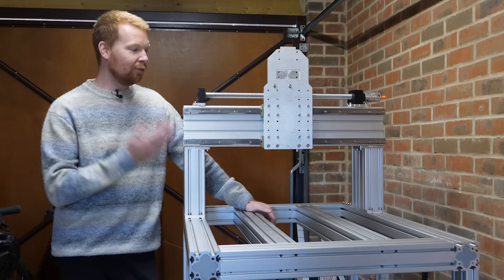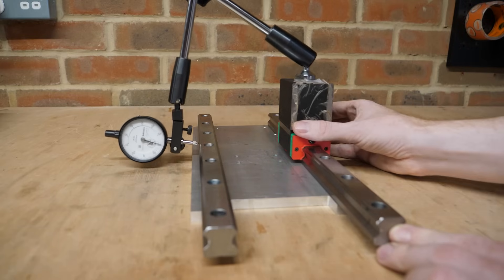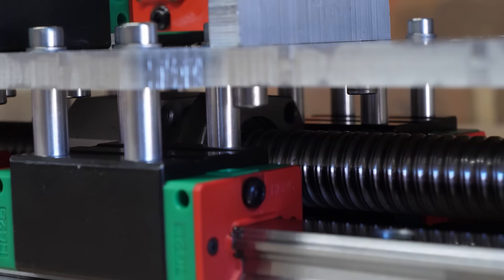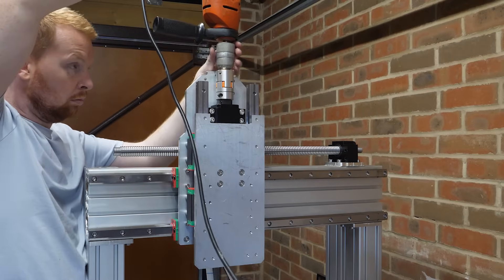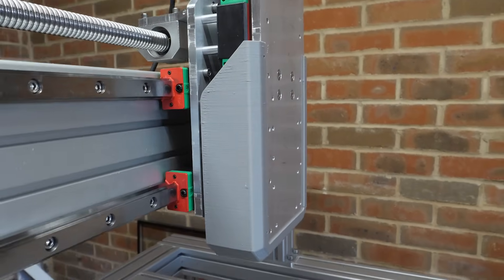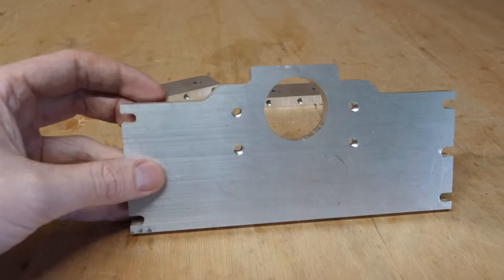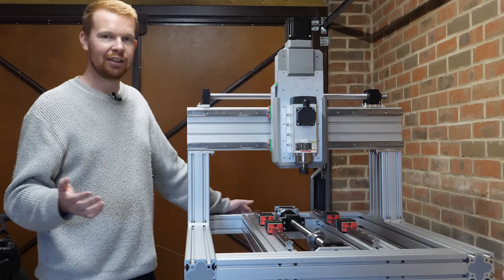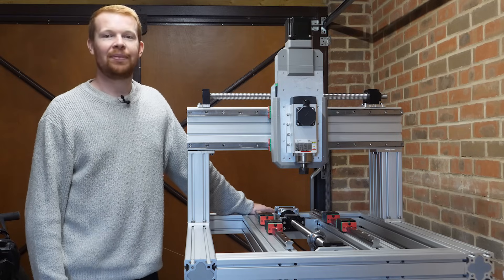Building a CNC Mill/Router - Part 3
Building the Y and Z axis of my DIY CNC Mill/Router